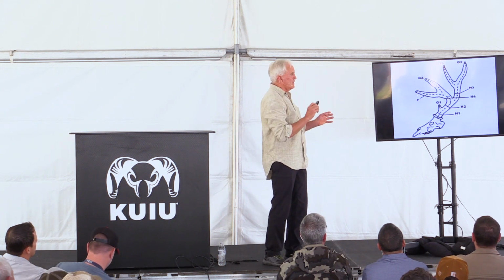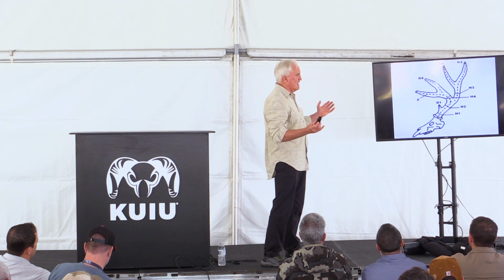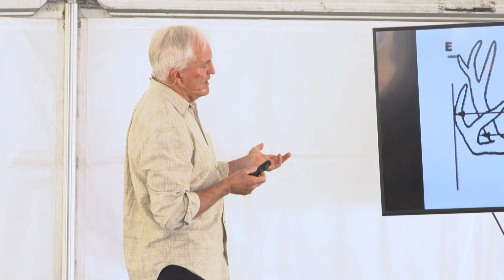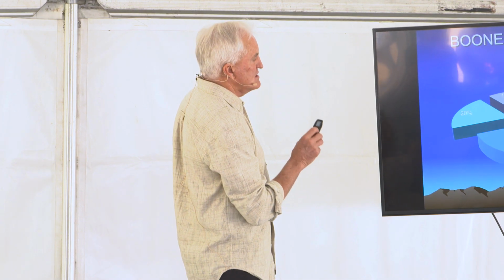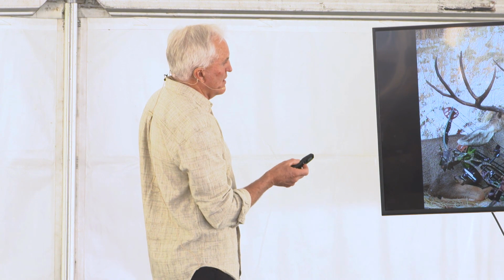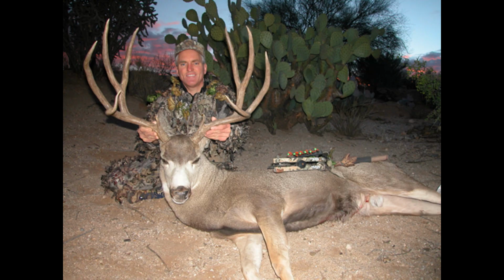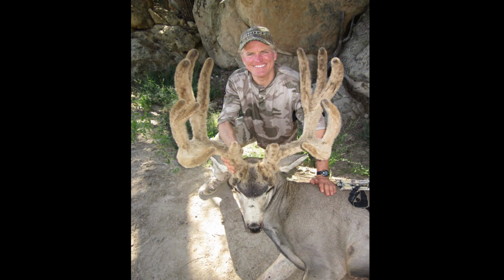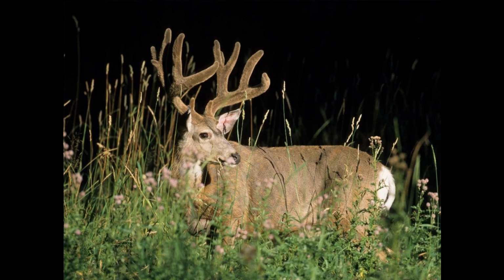KUIU Mountain Academy 2019 - Randy Ulmer: Scoring mule deer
Randy Ulmer lays out the principles of judging & scoring a mule deer buck for Boone & Crockett record books.